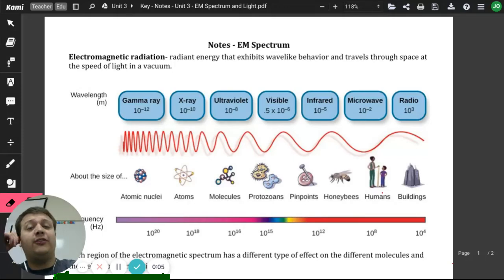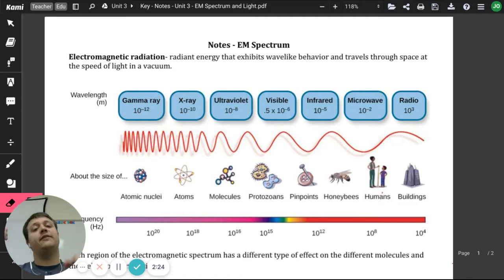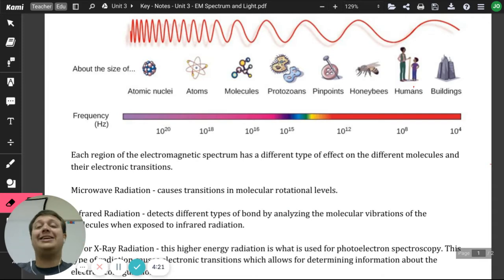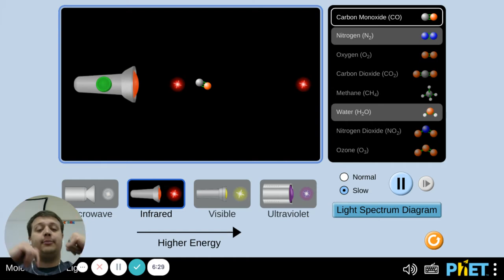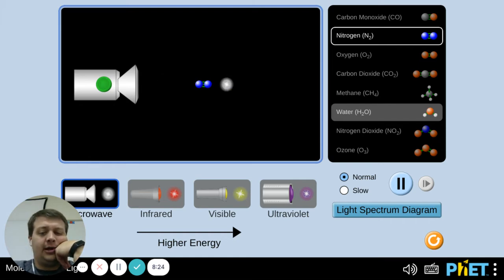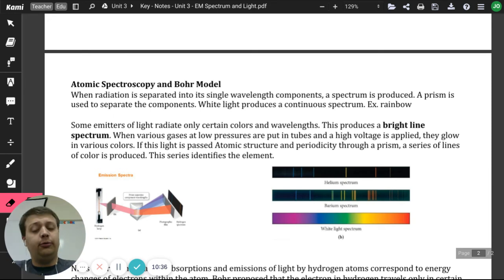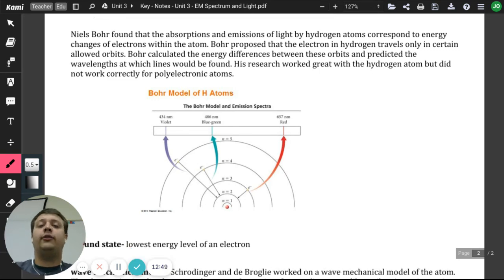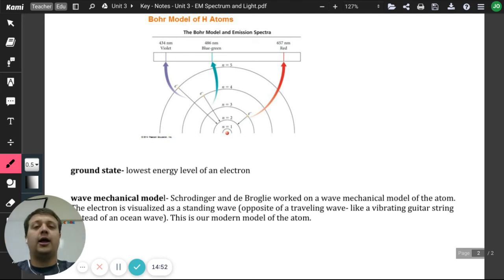AP Chemistry - Unit 3 - EM Spectrum and Light